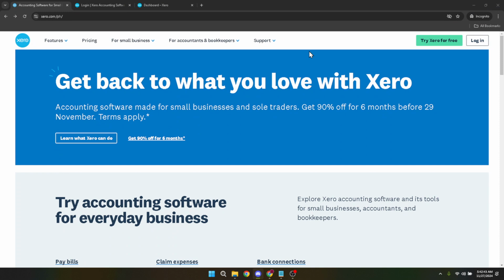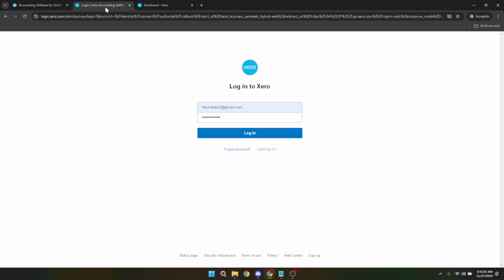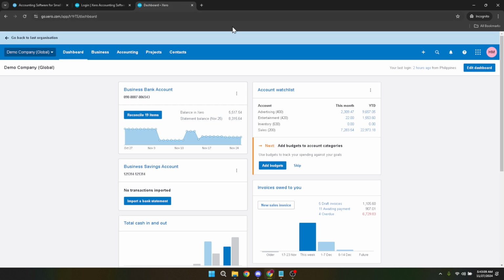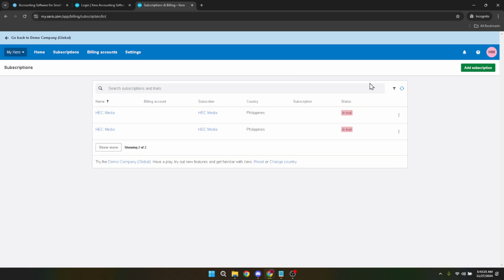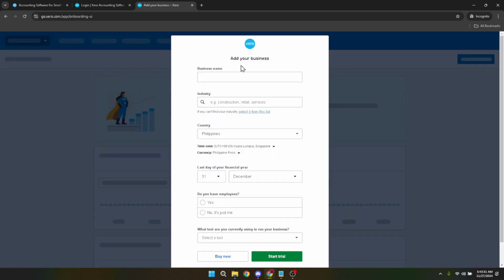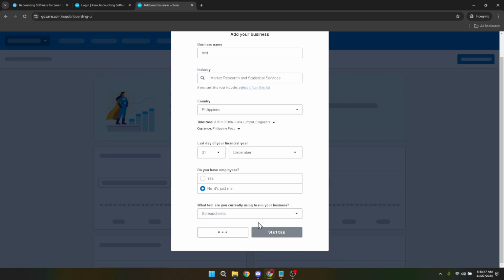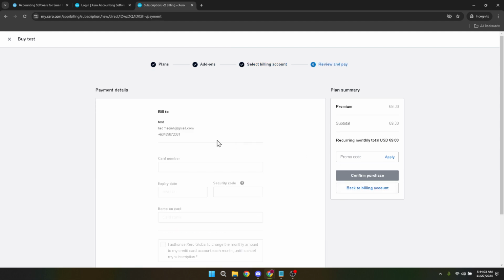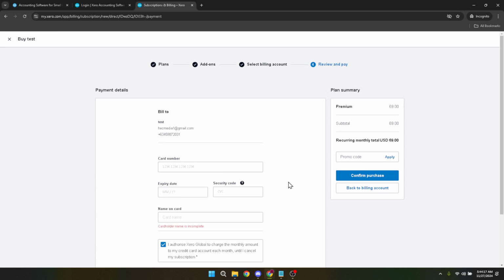How to Buy Xero (Full 2024 Guide)